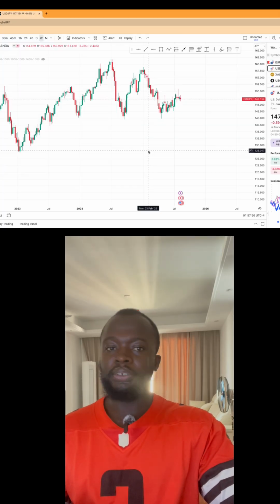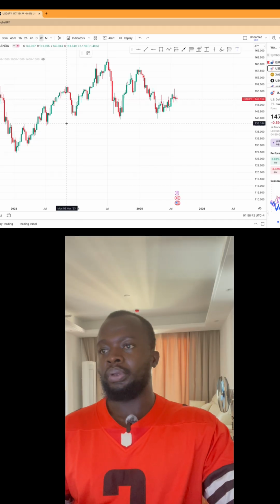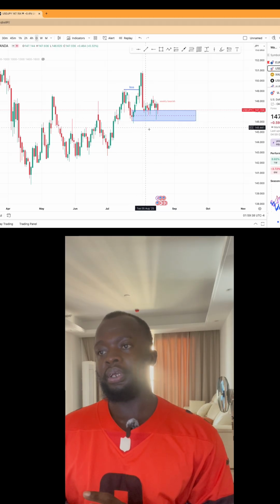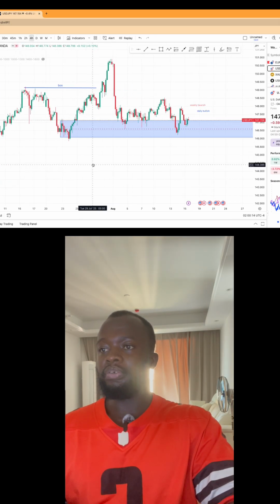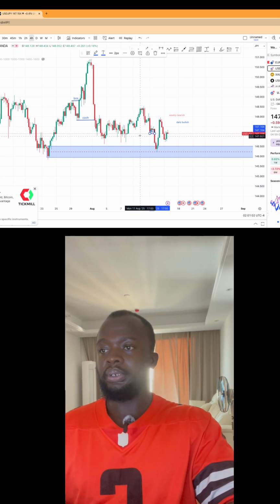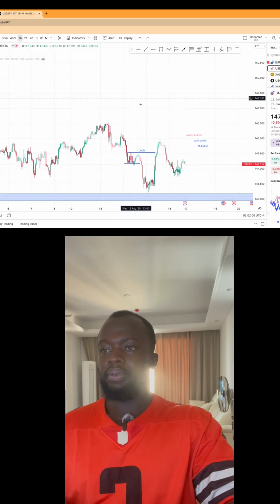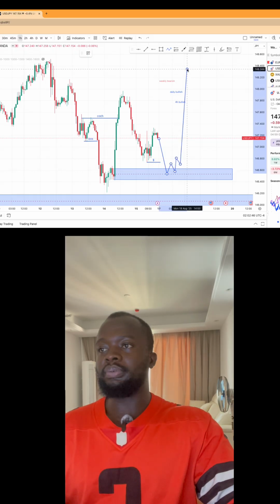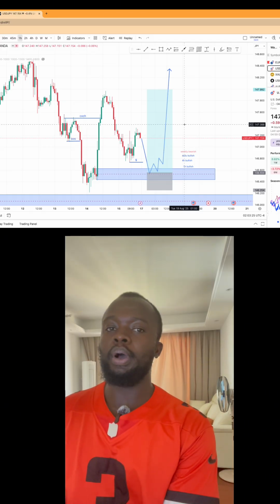WEEKLY OUTLOOK ON USDJPY (8/17/25)